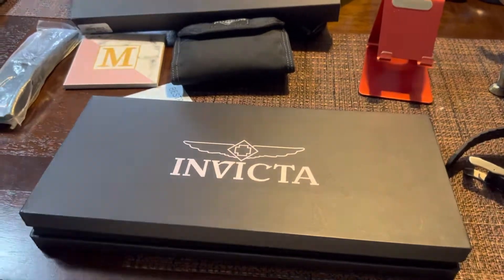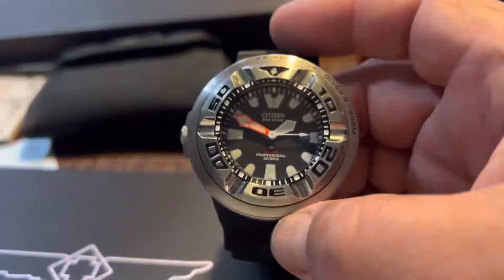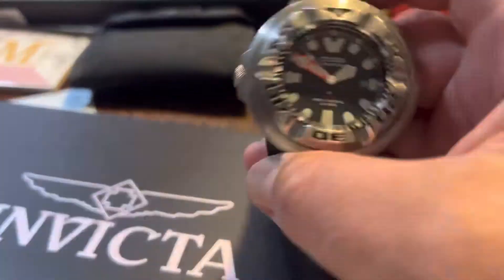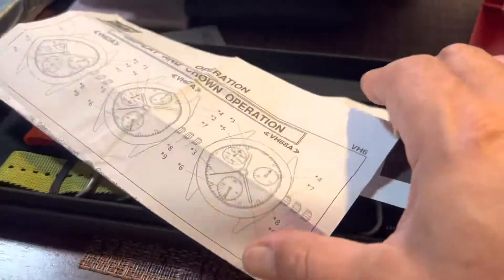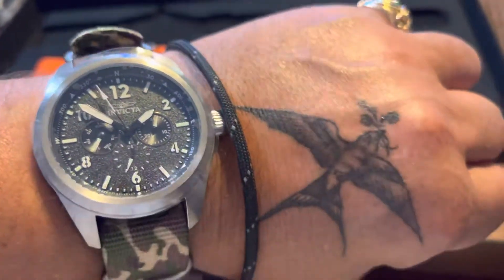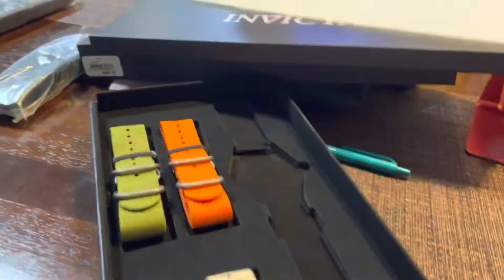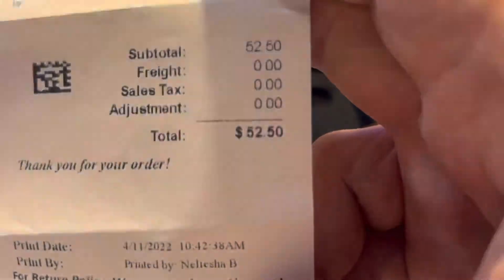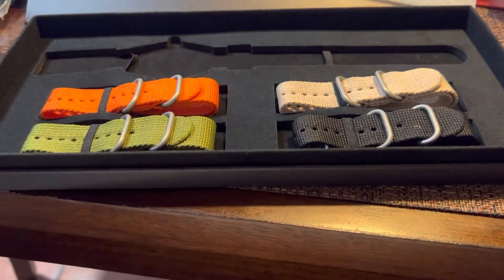Invicta coalition forces Military style 46 mm watch￼ 33627 model number￼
Invicta Coalition Forces 46 mm military style watch￼